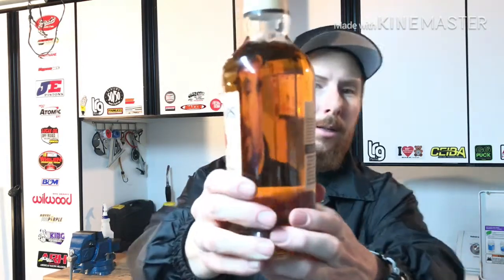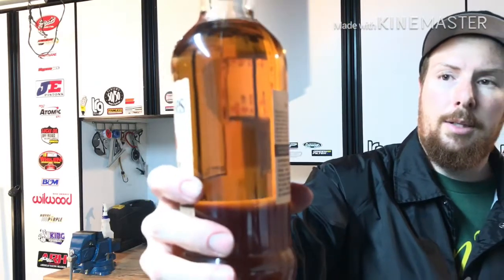Whiskey Review Four Roses Straight Kentucky Bourbon Review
Delicious Kentucky Bourbon for the price. Totally worth it.

Check out Antonio at Whiskey Quests at the link below of his review of Four Roses Small Batch Bourbon.

Don't drink Alcohol if your are under the age of 21 years in United States.

I appreciate you guys watching my review and cheers my friends.